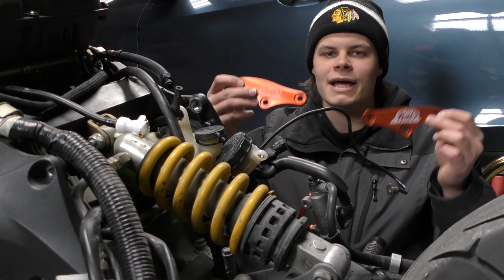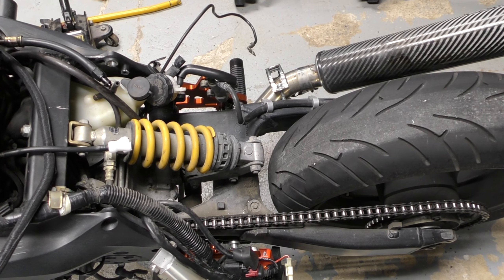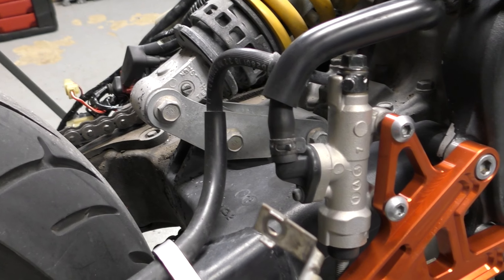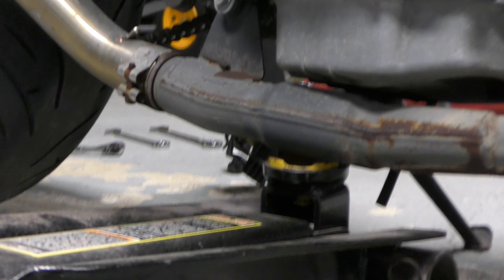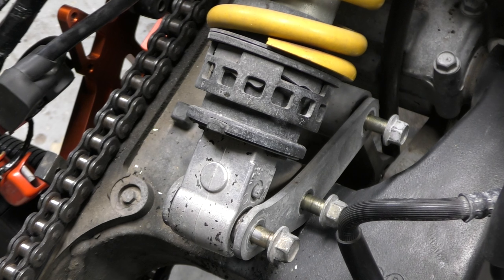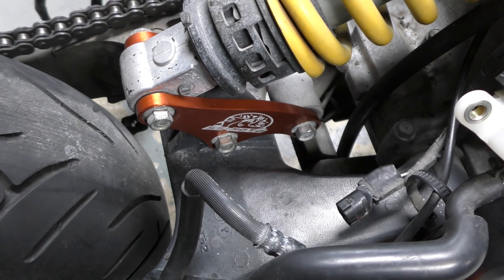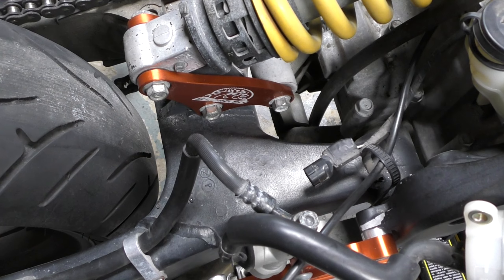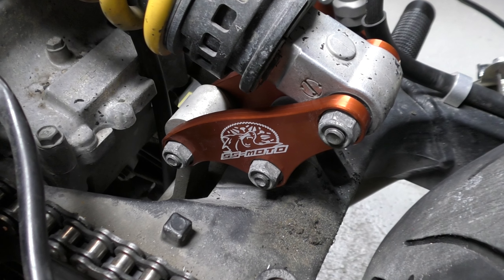2001 F4i Stunt Bike Build - Episode 7: SS-MOTO F4i Saggy Ass Fix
In the seventh episode we install the saggy ass fix from SS-MOTO. This kit will raise the tail end of the bike roughly two inches as well as reposition the shock into a more ergonomic position allowing it to properly support you while your ripping the streets or shredding in the lot.

My Gear:

- Helmet: HJC-IS17

- Jacket: REV'IT! GT-R Air 2 Jacket

- Boots: TCX Street Ace Air Shoes

FAQ:

- 2001 Honda CBR F4i
- 2018 Honda Grom